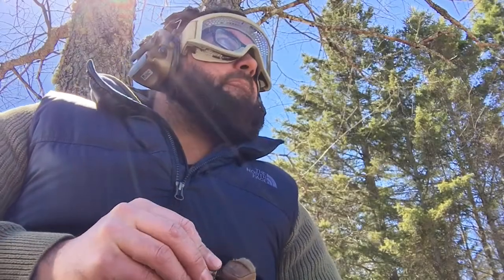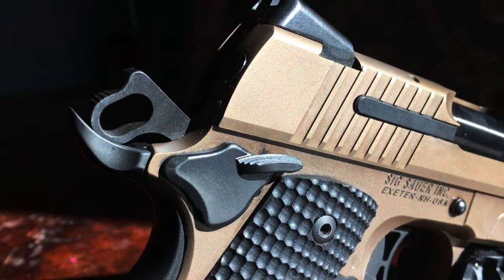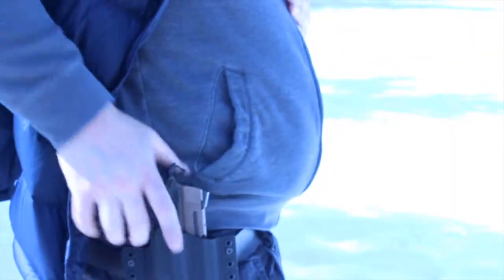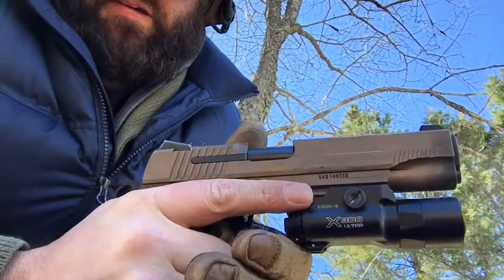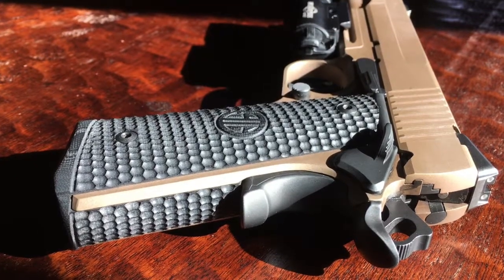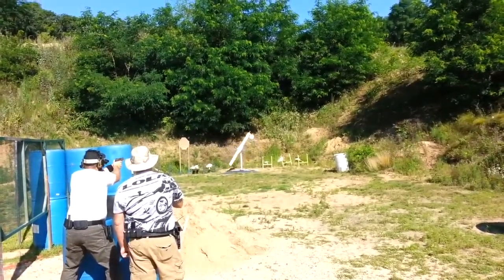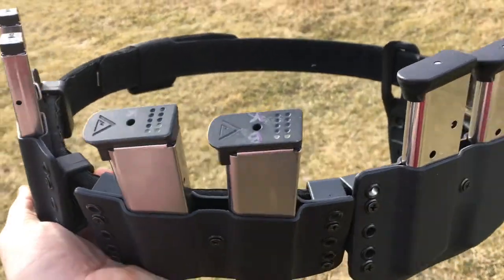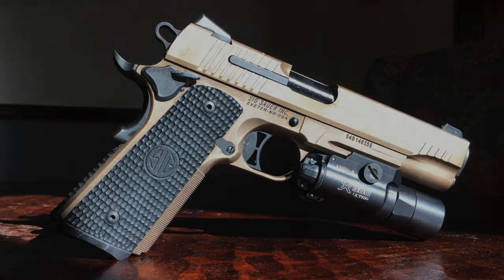Sig Emperor Scorpion 1911 REVIEW: one YEAR later...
It's been shot and banged around BUT does Sig's Emperor Scorpion make the grade or go into the bin after a FULL year of use?!?

After watching this video do something positive you've been meaning to do for a while!

USPSA Major Load Data:
-230gr RN
-4.5gr Bullseye
-1.270 COL
-medium factory crimp